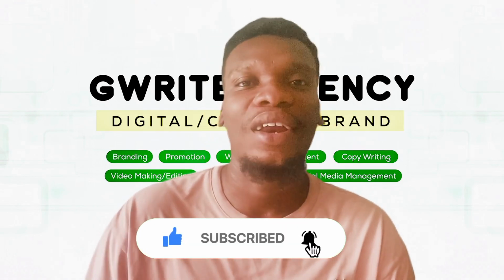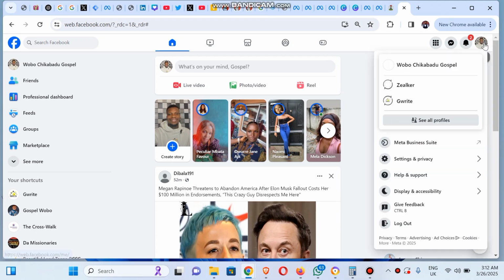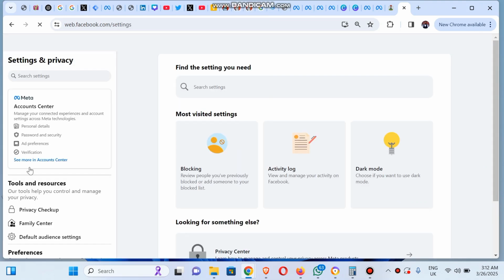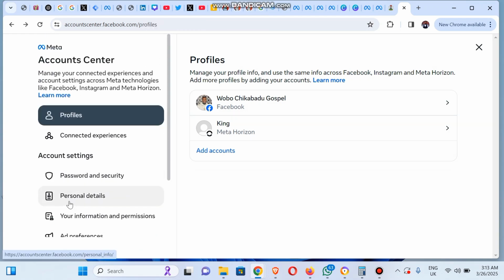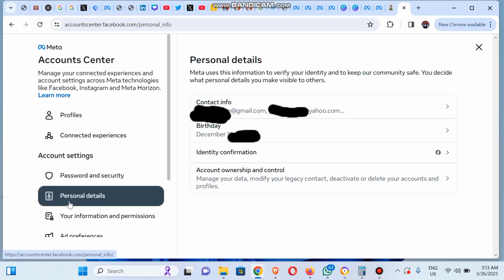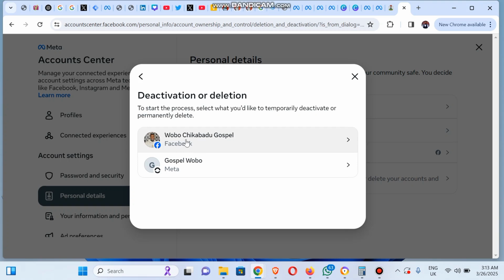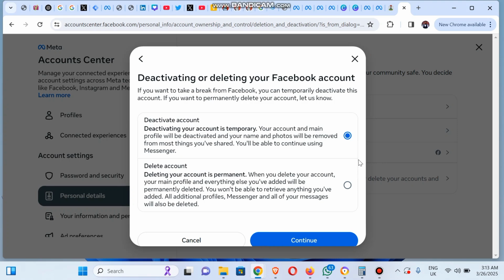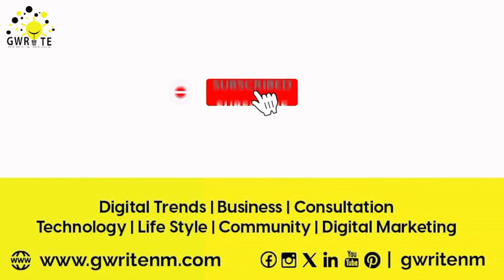How to delete Facebook account 2025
In this video, we'll show you a step-by-step guide on how to delete your Facebook account in 2025. Whether you're taking a break from social media or want to permanently delete your account, we've got you covered.

Step-by-Step Instructions
1. Visit facebook.com and ensure you're logged in to your account.
2. Click on your profile picture at the top right corner of the page.
3. Select "Settings & Privacy" from the dropdown menu.
4. Click on "Settings" and then "See more in Account Center".
5. Select "Personal Details" and then "Account ownership and control".
6. Click on "Deactivation or deletion" and choose "Delete account".
7. Follow the on-screen instructions and enter your password to confirm.

Important Notes
- Deleting your Facebook account is permanent and irreversible.
- Make sure to download any important data or photos before deleting your account.
- If you want to take a break from Facebook instead, you can choose to deactivate your account.